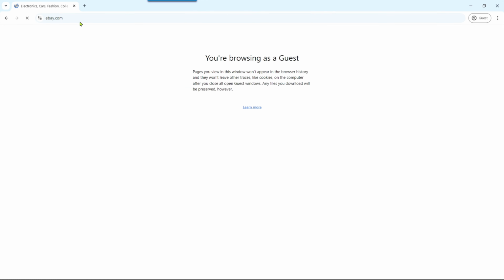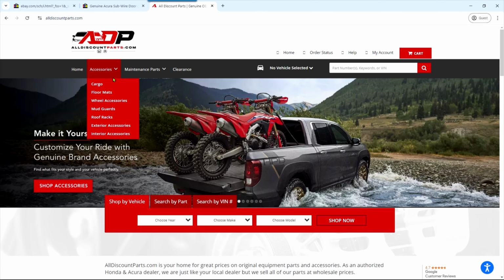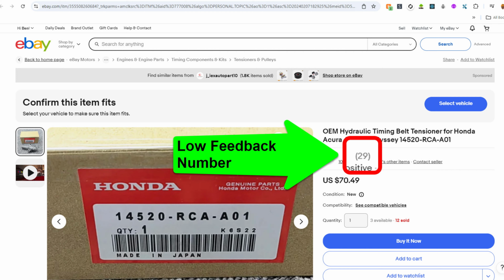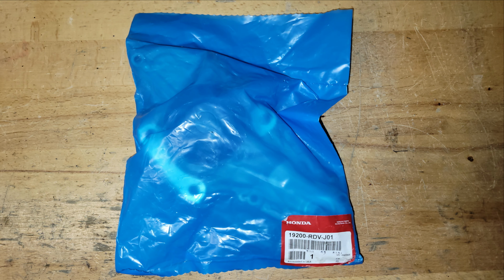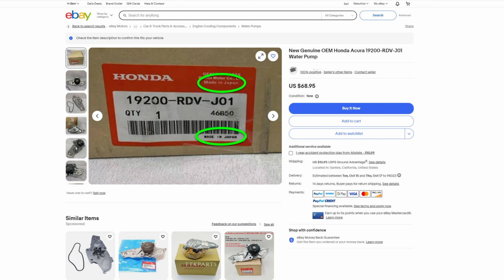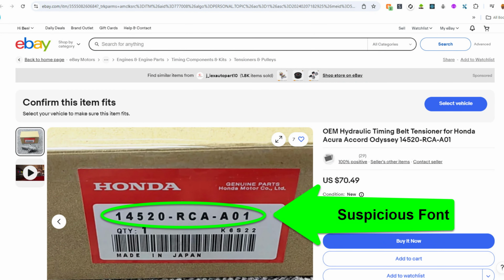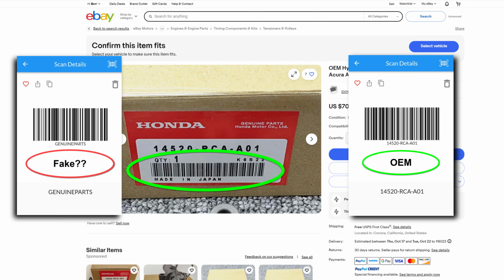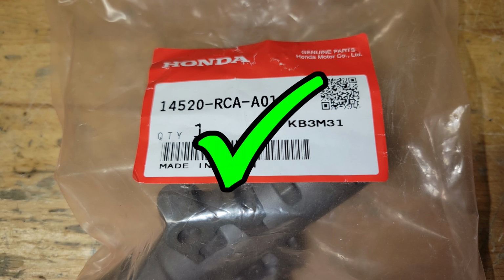Avoiding Fake Honda Parts on eBay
✔️ In this video, I discuss evaluating Honda parts sold on eBay for authenticity.

Please leave a 👍 and share the video!

This video was recorded in 4K resolution, so modify your settings accordingly for better image quality.